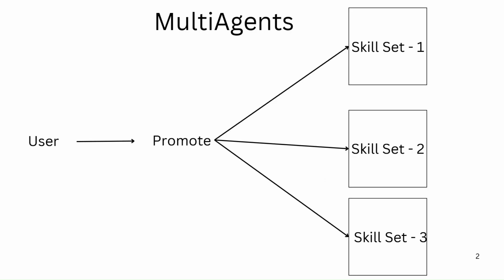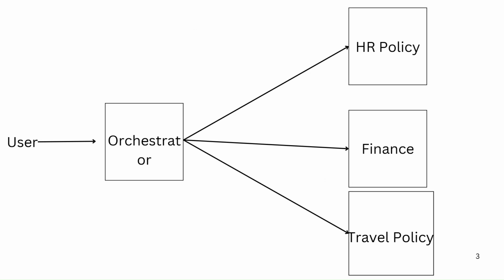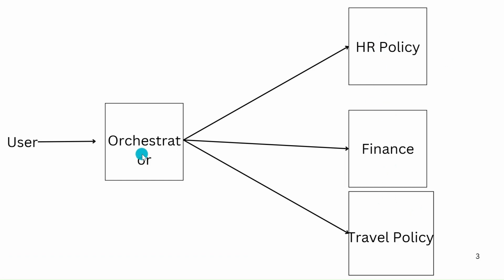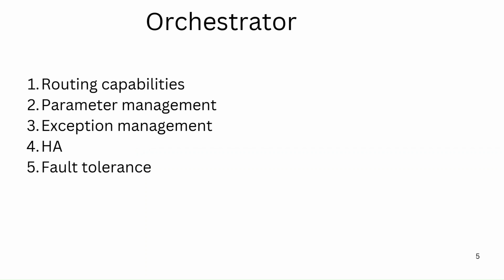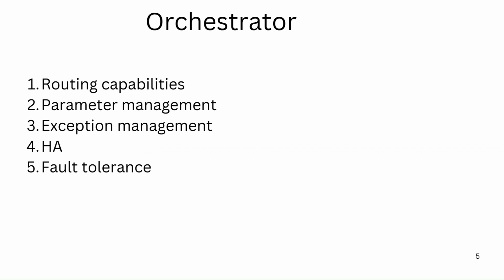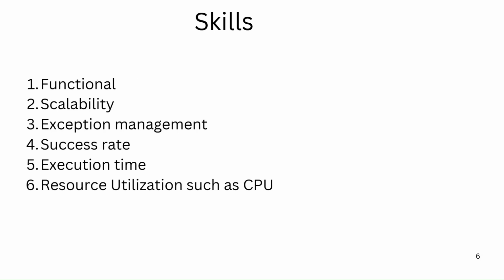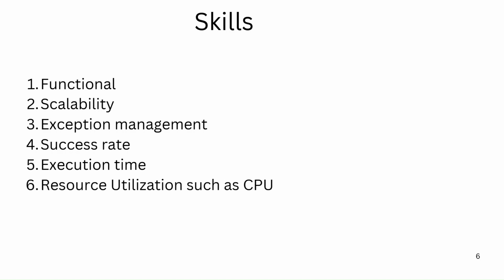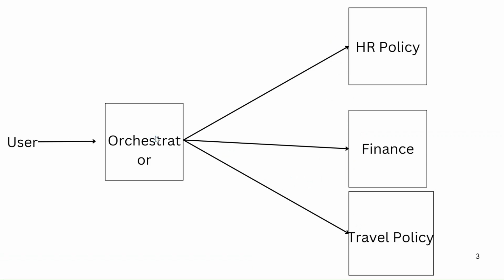Production Ready Multiagent